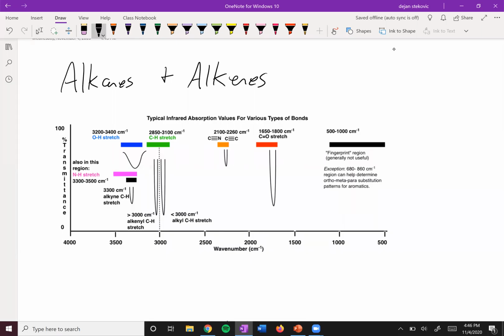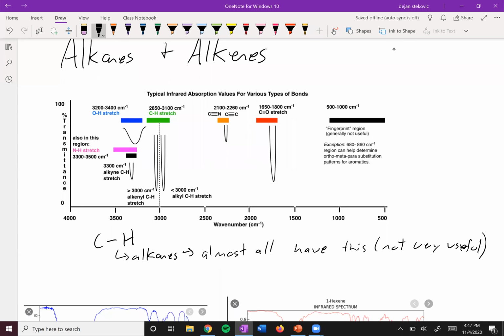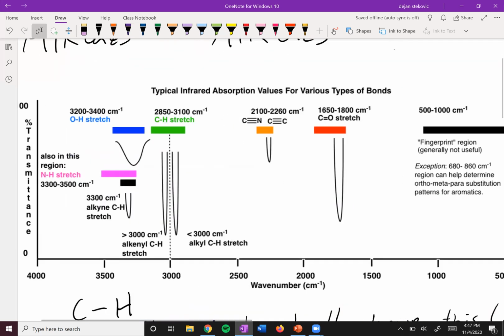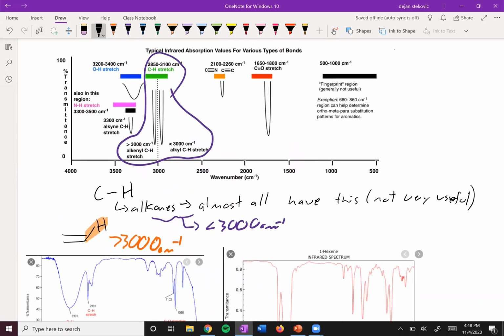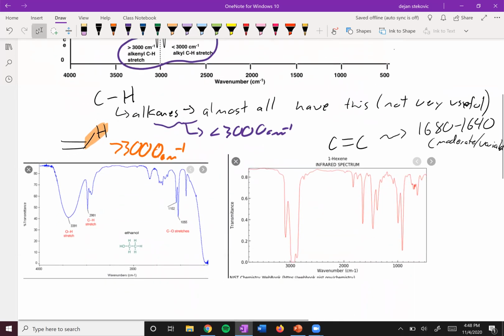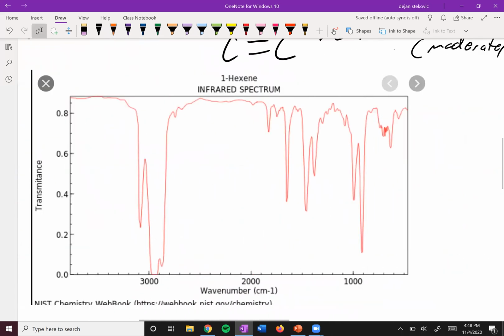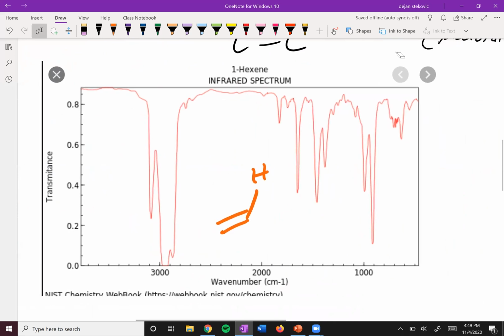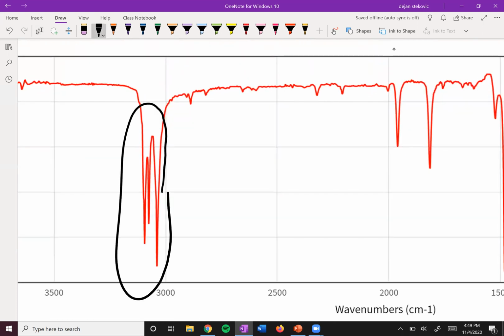CHEM112 10 11 alkenes and alkanes